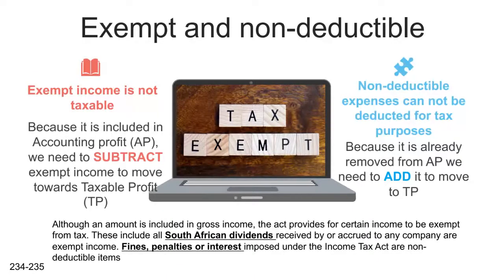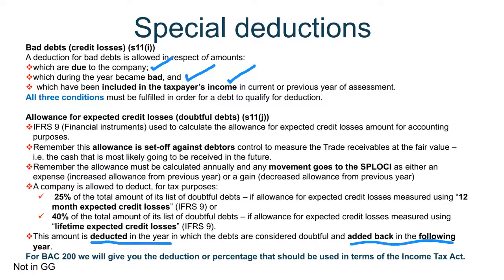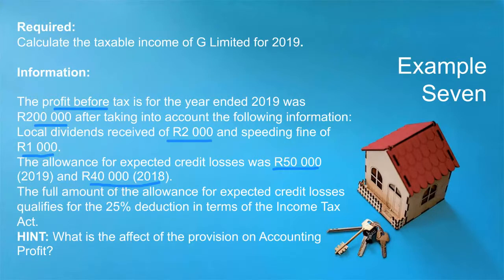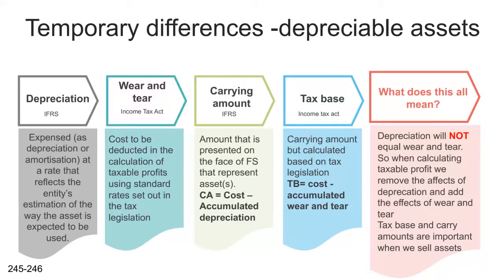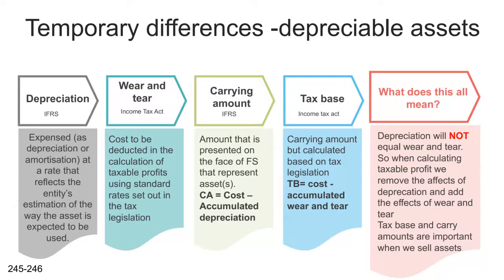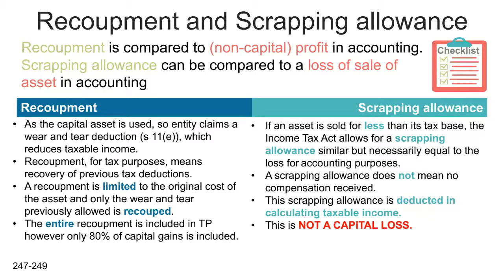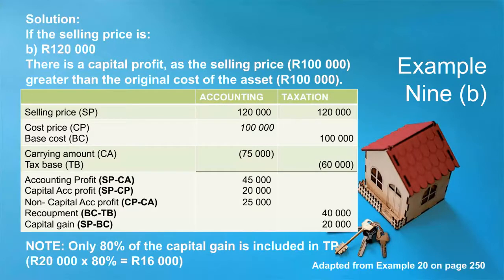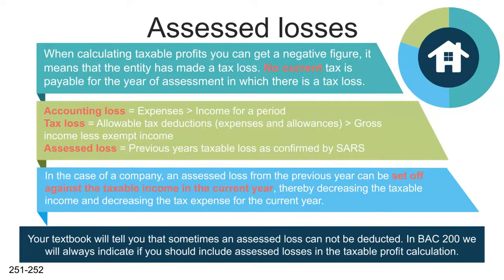Income tax lecture three and four